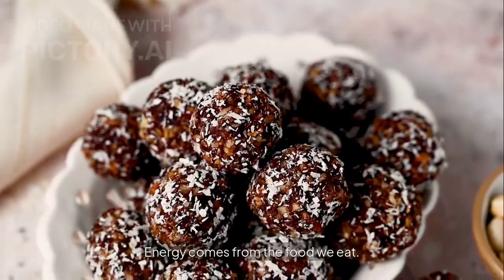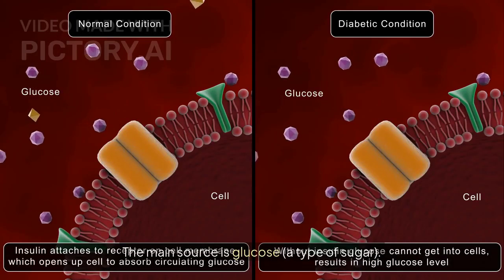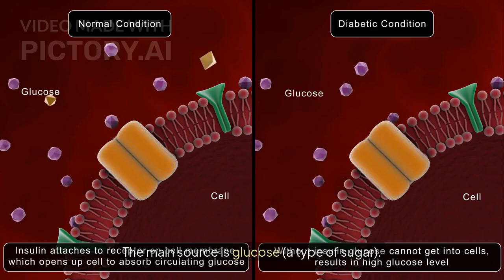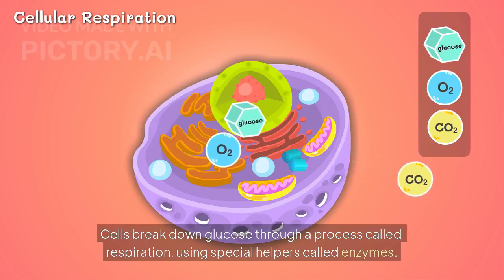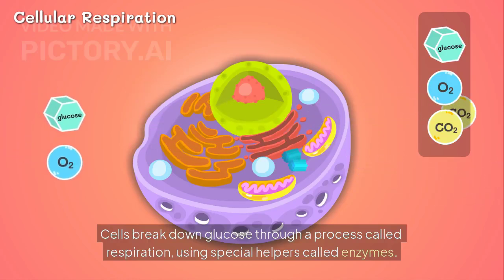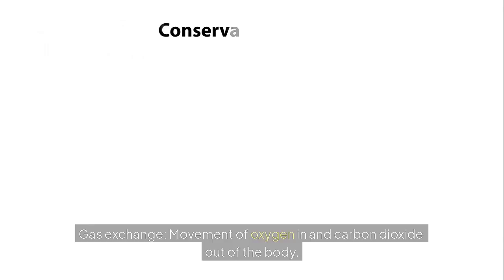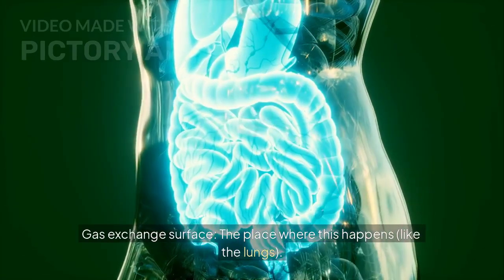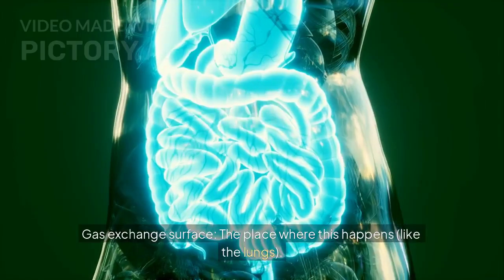Respiratory System in Human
Learn the Human Respiratory System Simply and Easily!
In this video, we explain the Respiratory System in Humans using an easy flow format—perfect for students, exam preparation (CSS, PMS, MDCAT, Matric, FSc), and general understanding.

What You'll Learn:

Why cells need energy

How respiration works (aerobic & anaerobic)

Gas exchange process

Breathing mechanism

Parts of the breathing system (with functions)

Role of alveoli, diaphragm, and intercostal muscles

This video is ideal for biology students, competitive exam aspirants, and curious learners. Explained in simple language for better understanding.

Chapters:
00:00 – Introduction
00:40 – Why Cells Need Energy
01:30 – Types of Respiration
03:00 – Gas Exchange in Humans
04:15 – Human Breathing System
06:00 – How We Breathe
07:30 – Summary & Conclusion

Respiratory system in humans
Easy biology explanation
Gas exchange in the lungs
Breathing process simplified
Aerobic and anaerobic respiration
How lungs work
PMS biology preparation
CSS biology topic
EduXplore
Simple explanation respiratory system
Respiration in the human body
Energy from respiration
How we breathe